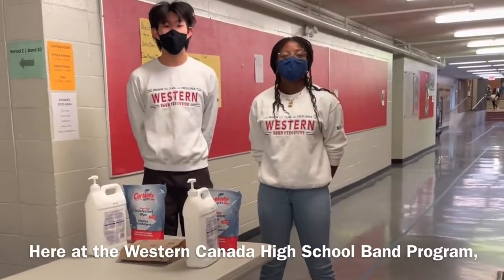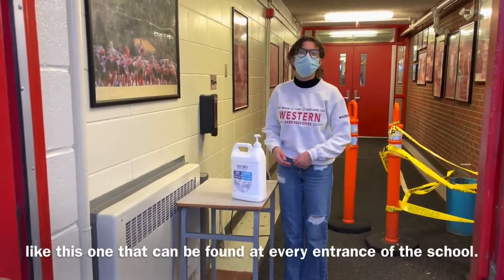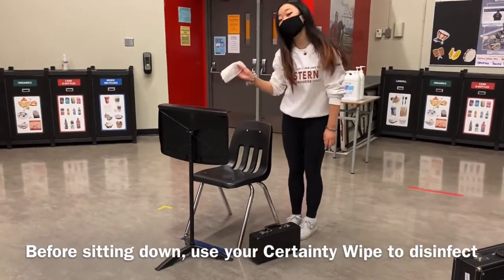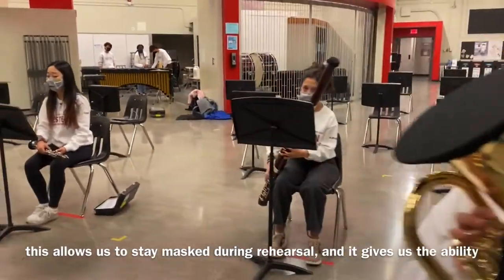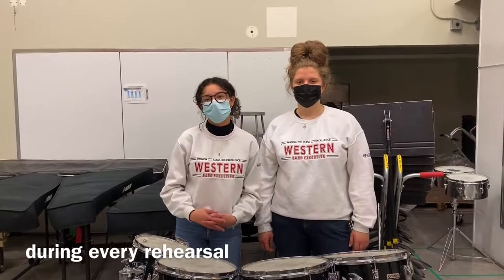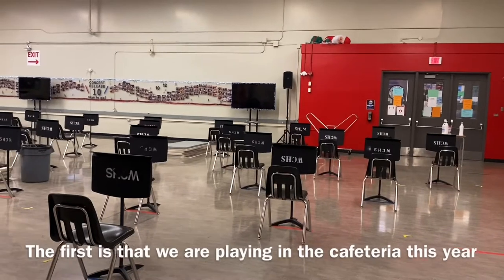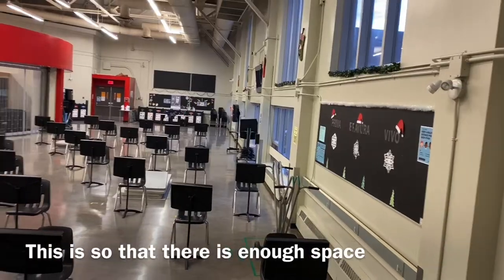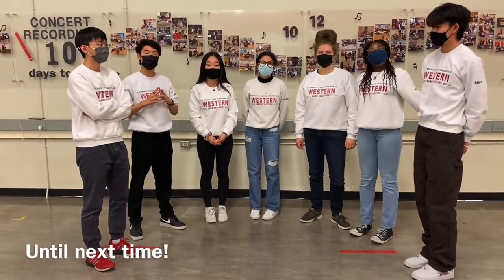WCHS Band Program Safety Protocols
If you want more information about the Western Band Program, check out our Instagram page @western.band or our

Questions about our music program, safety protocols or our performance opportunities can be directed to our wonderful band director Mr. Hagan through his email . We hope to see you next year!